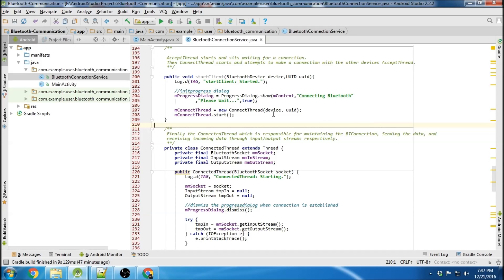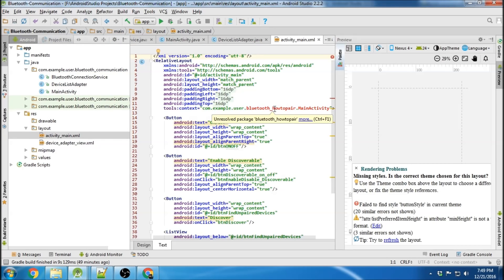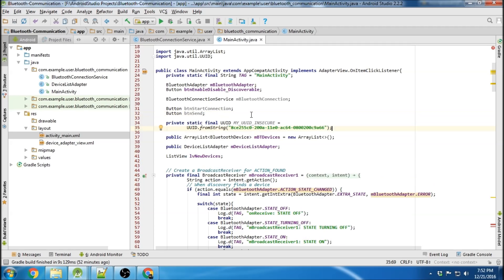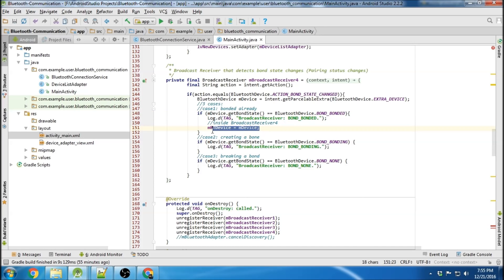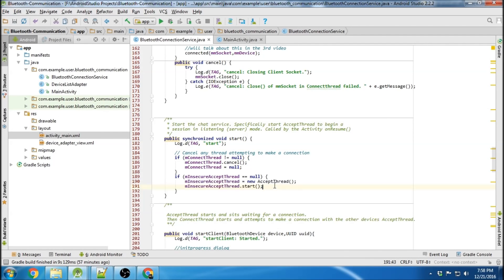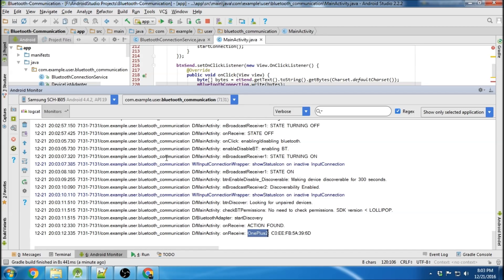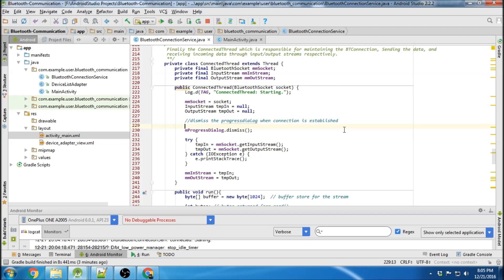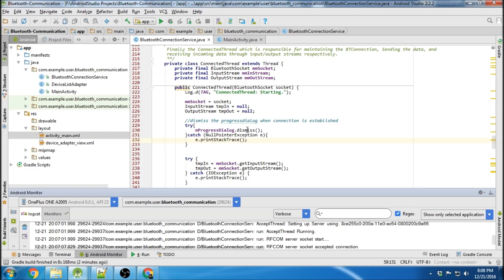Bluetooth Tutorial - Sending/Receiving Data with Bluetooth (Part 4/4)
In this tutorial I show you how to send/receive data via Bluetooth. You will need two devices to test this app.

Also keep in mind that this will work with ANY bluetooth device. Using this app you can send data to any bluetooth device you can pair with.